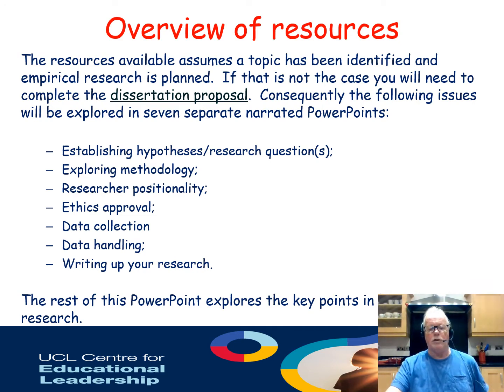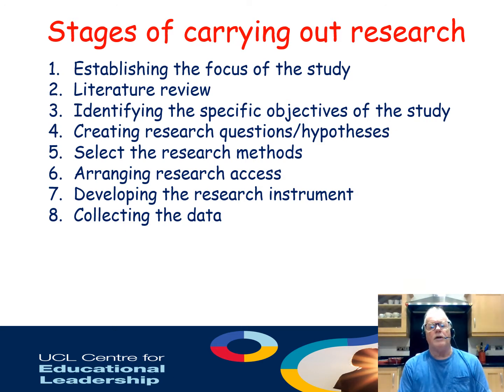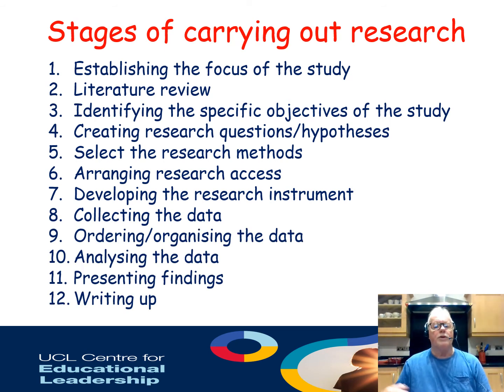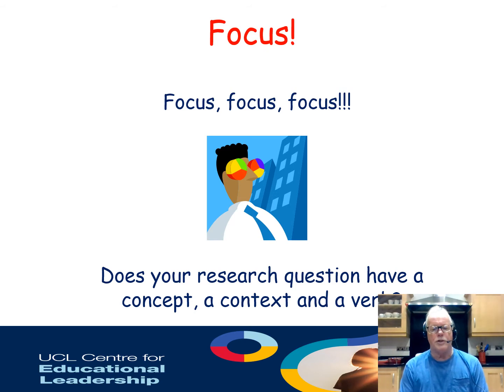Writing a masters dissertation - #1 Overview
This is the first in a series of 8 presentations relating to writing a masters level dissertation. Originally written for student on the MBA Educational Leadership (International) run by UCL Centre for Educational Leadership, Institute of Education.